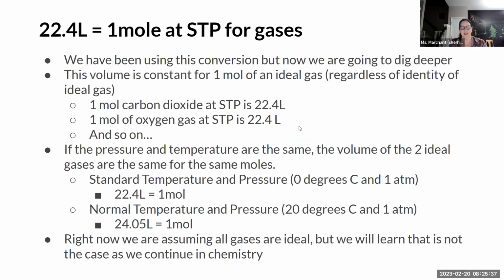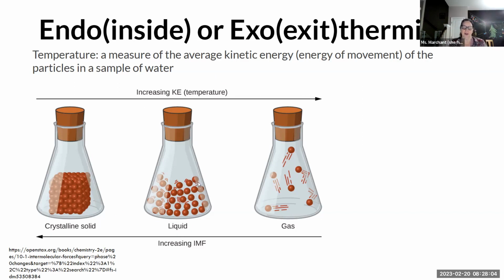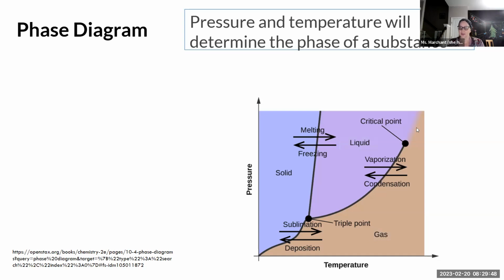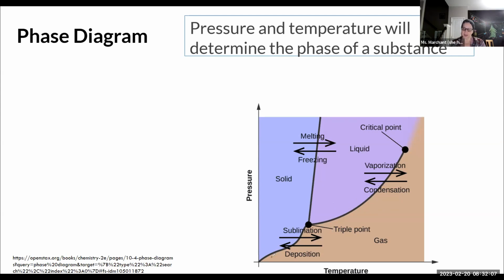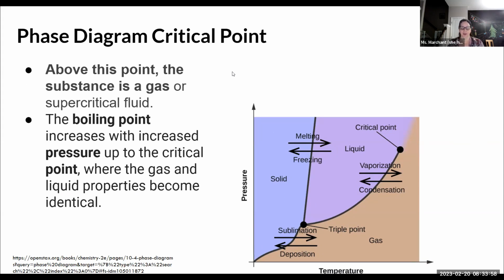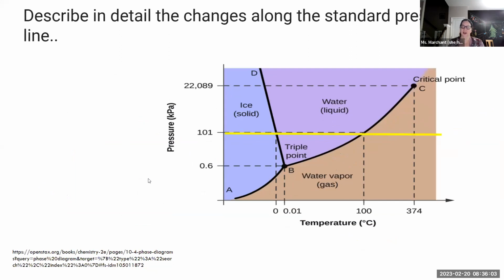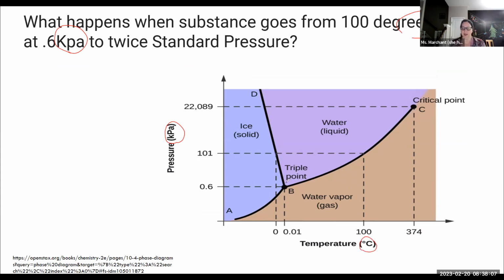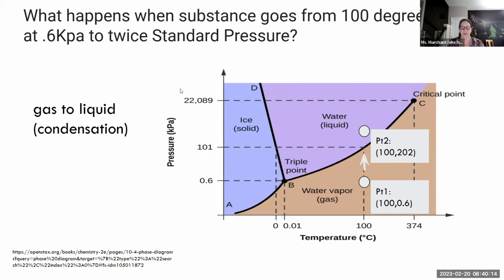CH6a Phase Diagrams